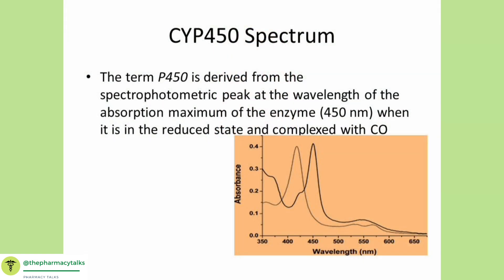Cytochrome P 450 | Cyp450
Cytochrome P 450 Enzyme - it's significance

Metabolic Enzymes
Enzymes
Protein Enzymes

What is the significance of Cyp450 enzyme?

Cytochromes are proteins belonging in superfamilies containing heme as a cofactor. Therefore, they are called hemoproteins and are used as substrates in enzymatic reactions.

The term “P450” is issued from the spectrophotometric peak obtained at the maximum optic density of the enzyme (450 nm) when it is in its reduced state associated with carbon monoxide.

It is estimated that humans harbor 30 CYP enzymes which are involved in drug metabolism and which belong to the families 1–4 (4). However, 90% of drug oxidation seems to be related to six main enzymes: CYP 2D6, 2C9, 1A2, 2C19, 2E1, and 3A4.